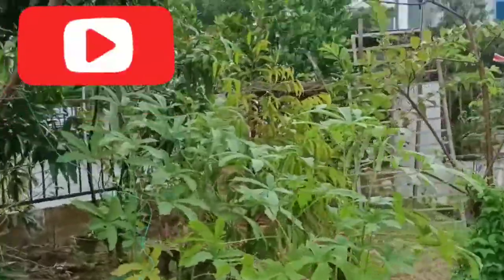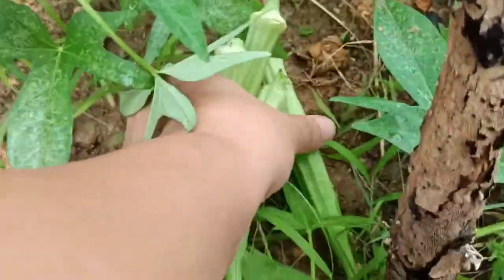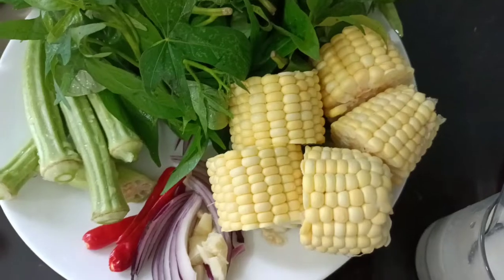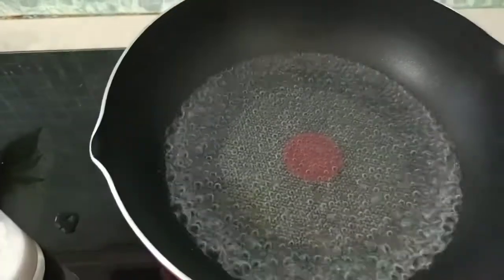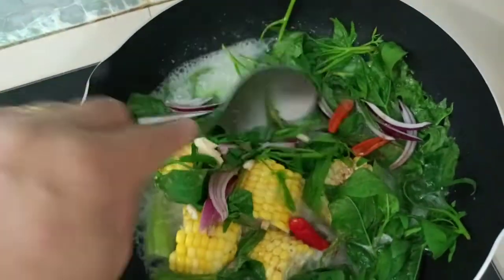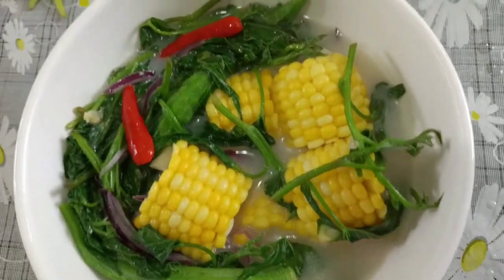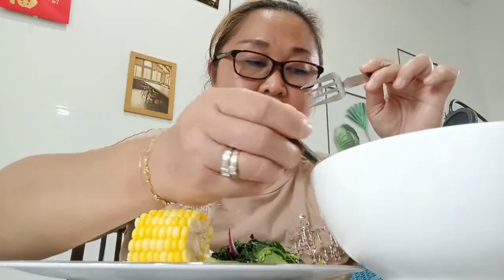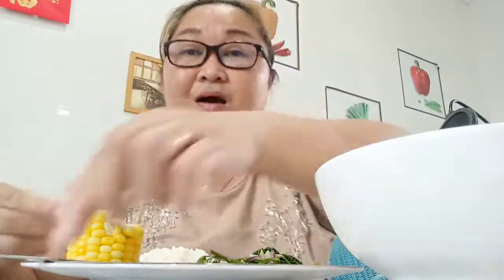Cooking green leafy vegetables with corn and Coconut milk .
I'm sharing this recipe it's a soup with coconut cream or milk These recipe we called it Ginataang sabaw in Visayan version . And I'm cooking these soup because its cooling here sometimes in our placed .